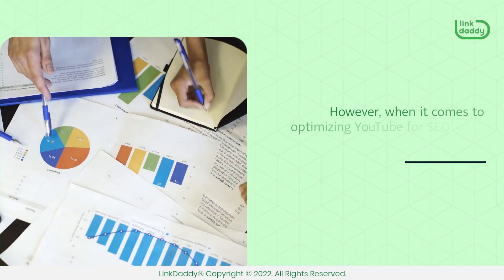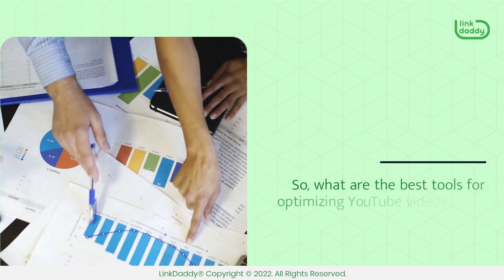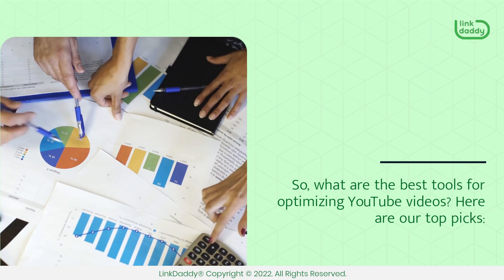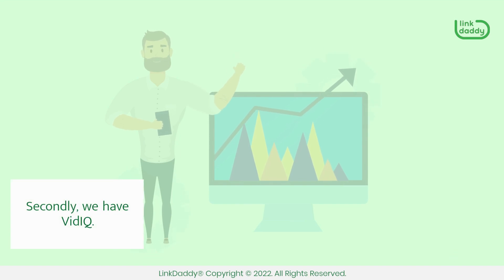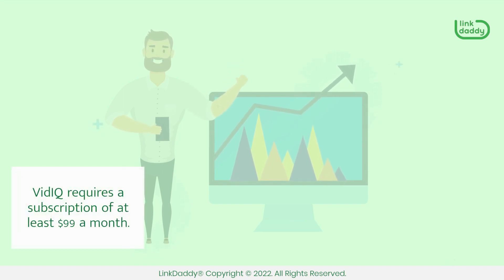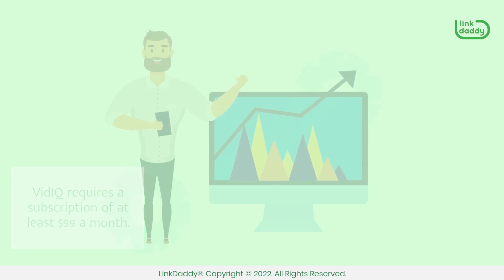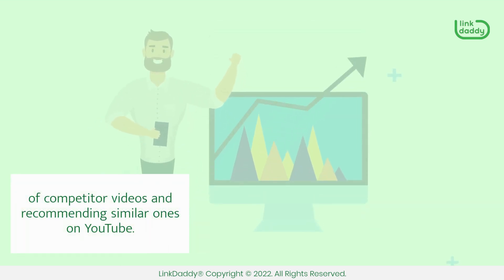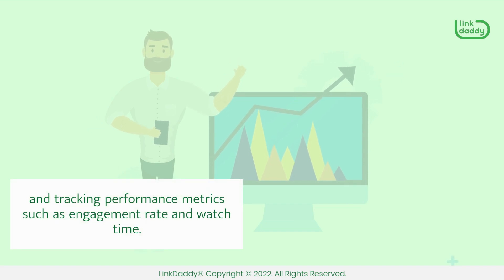Best Tools to Use For YouTube SEO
When you're using YouTube to promote your business, you want to make sure that you're utilizing the best tools available.

Chapters
00:04 Best Tools to Use For YouTube SEO
00:11 Using the Right Tools is Important When Using YouTube for SEO
01:15 Using TubeBuddy to Optimize Your YouTube Channel
01:34 Using VidIQ For YouTube SEO
02:01 Using Google Analytics for YouTube SEO

One of the most important things is being able to see how many views a video has had, and how many likes and dislikes it has gotten. This allows you to see what kind of audience your videos have been reaching. If you know that a certain video isn't getting many views, then maybe it's time for you to update it or change the format of your content. You also want to be able to see what people are saying about your videos, both good and bad. This will allow you to gauge how successful your videos have been in terms of engagement, which will help inform future decisions about content creation for your brand.

YouTube is a powerful tool for your SEO strategy. The video-sharing platform can give you an edge over your competition, increase brand awareness, and make your business more accessible to a wider audience. However, when it comes to optimizing YouTube for SEO, you'll need the right tools at your disposal. So, what are the best tools for optimizing YouTube videos? Here are our top picks:

The first tool we’re going to talk about is TubeBuddy. TubeBuddy is a free tool that allows you to optimize your YouTube channel from start to finish. With this tool, you can create content calendars, schedule posts, and find new viewers with its keyword research features.

Secondly, we have VidIQ. VidIQ requires a subscription of at least $99 a month. VidIQ helps you find the right audience for your videos by analyzing the content of competitor videos and recommending similar ones on YouTube. This tool also offers other features like finding influencers who can promote your video and tracking performance metrics such as engagement rate and watch time.

The last tool we’re going to tackle is Google Analytics, and this tool’s completely free. Google Analytics gives you access to statistics about how people engage with your videos on YouTube so you know exactly who's watching them, as well as why they might stop watching them! You can also use this data to improve future videos based on what worked or what didn't work.

We'll get your videos ranking.
dot shop, and order our Youtube Backlinks.